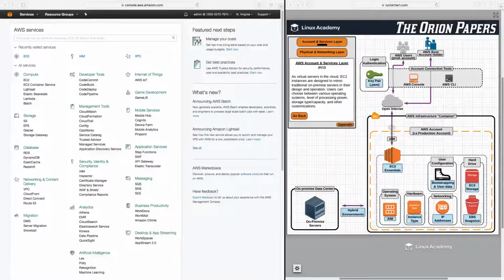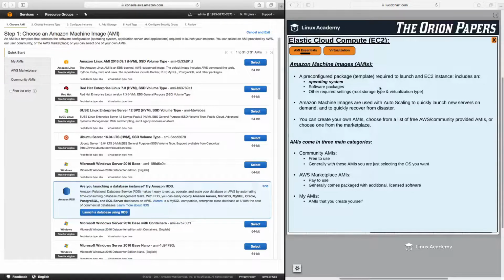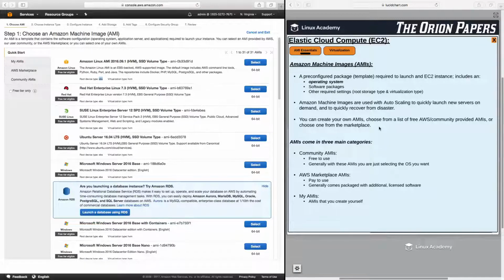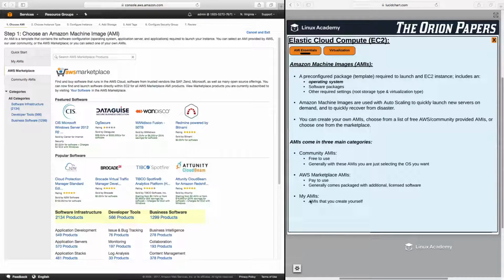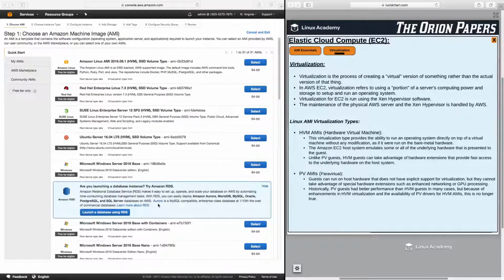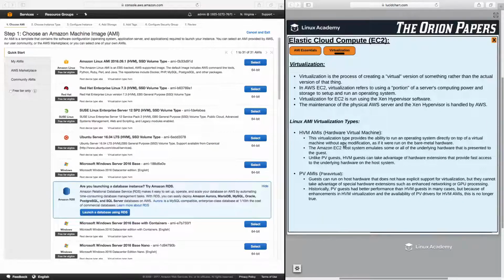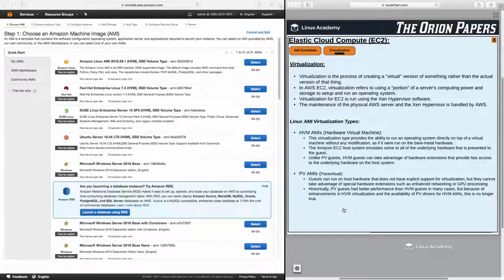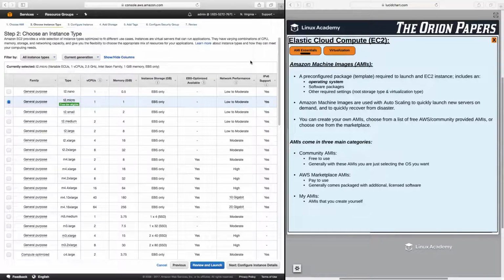21 EC2 AMIs & Virtualization AWS TUTORIAL FOR BEGINNER - CERTIFIED SOLUTIONS ARCHITECT ASSOCIATE